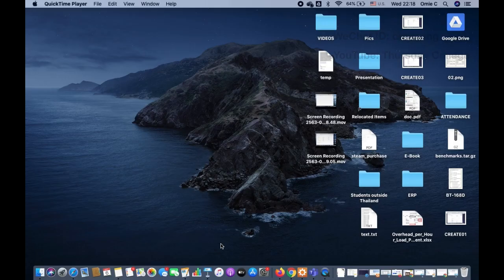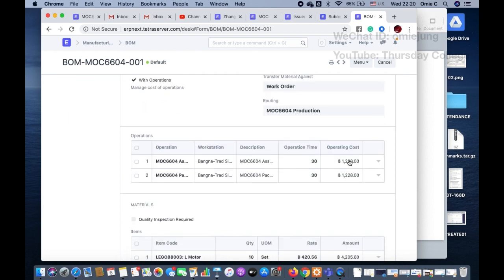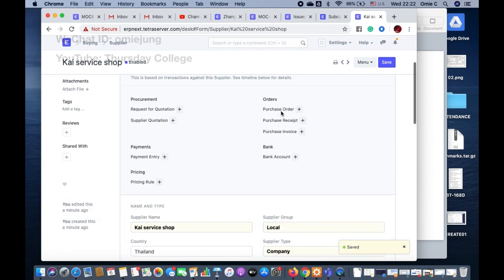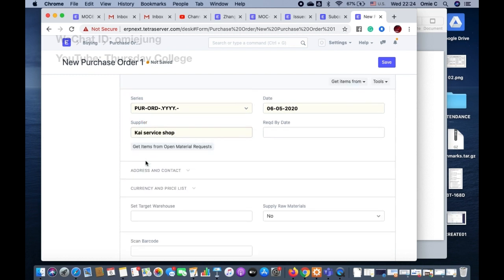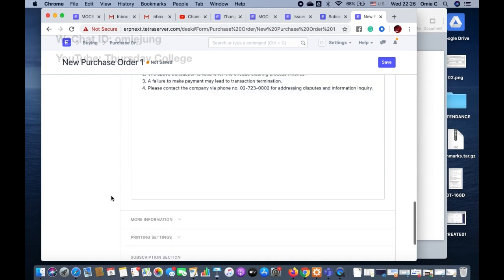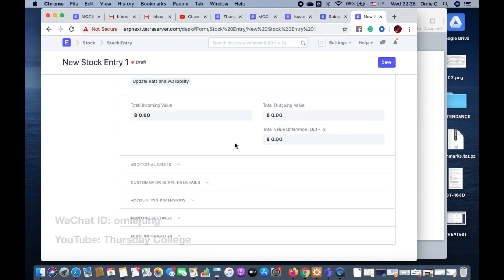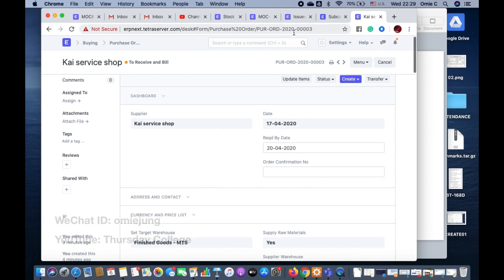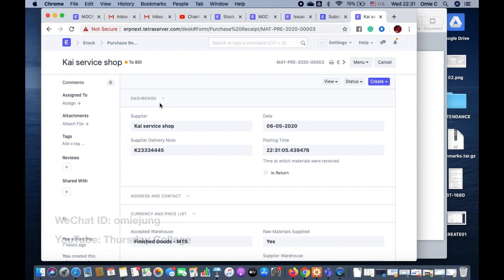ERPNext series - 19 Subcontract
Included topics
- Subcontract

Lego (R) is a product of LEGO System A/S, DK-7190 Billund, Denmark.

Credits
- ERPNext Open Source Software Foundation.
- VirtualBox provided by Oracle.